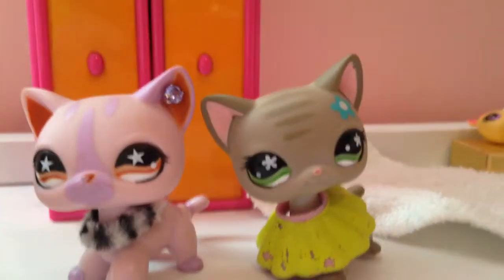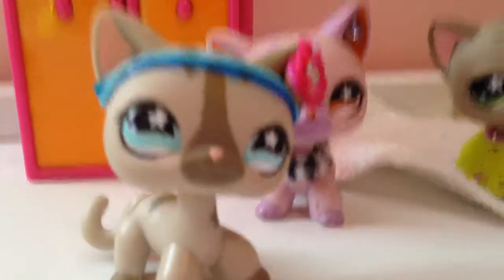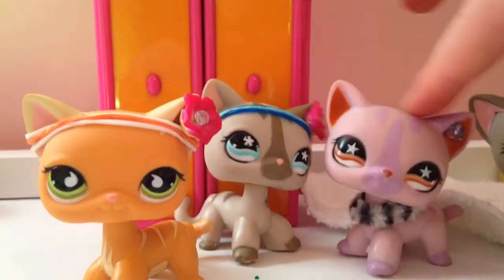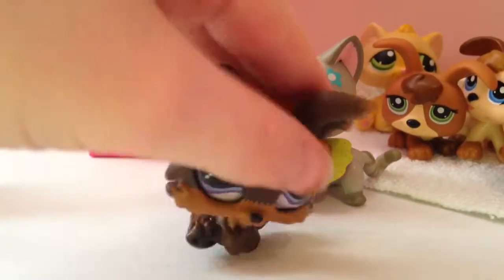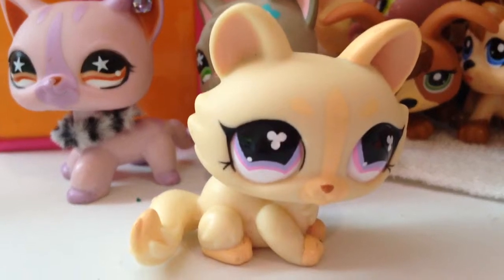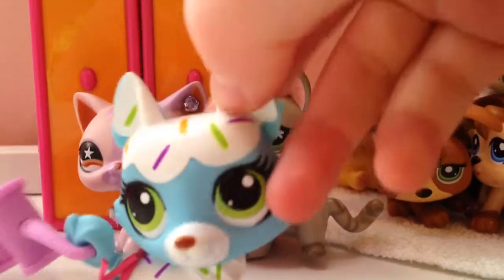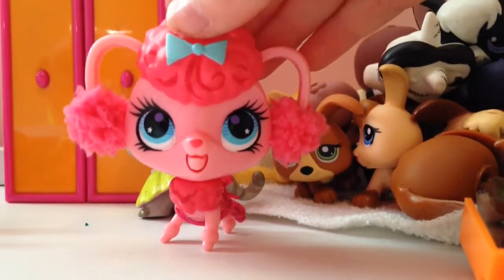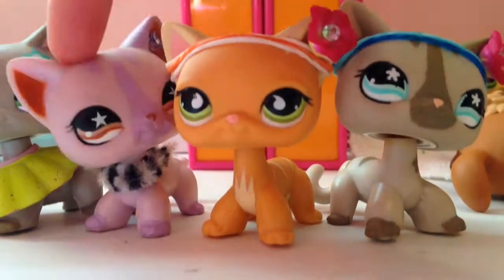My New LPS Part 1